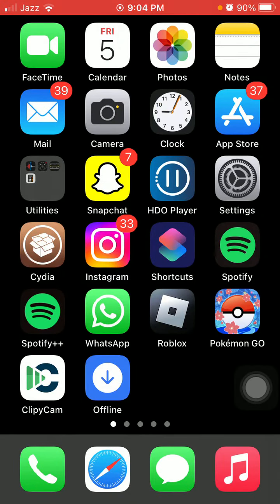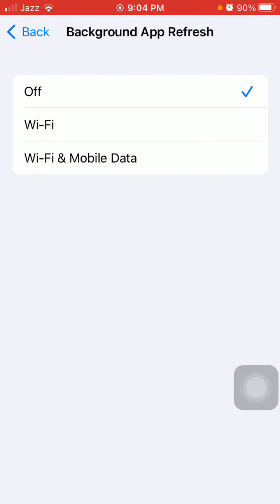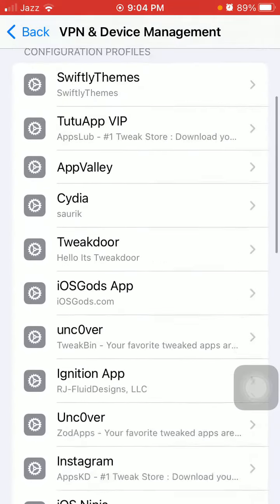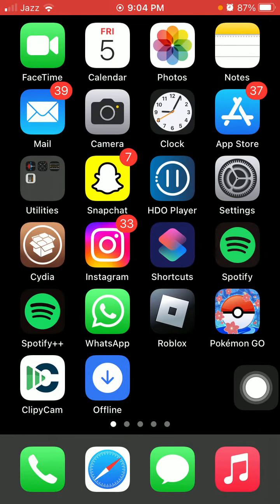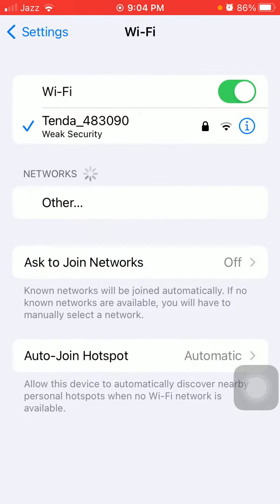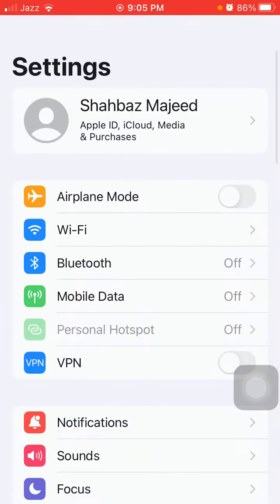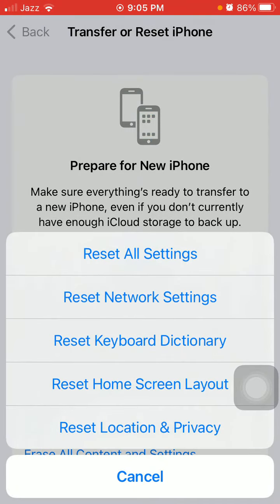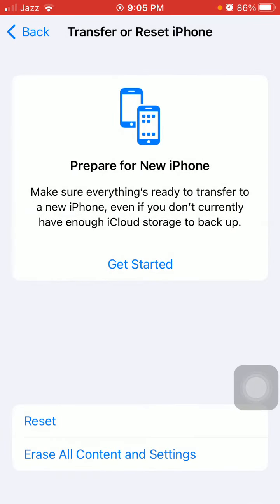How to Fix Unable to Verify Security Response error in iOS 16.4.1 (a)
16.4.1(a) Unable to Verify Security Response fix || How to Fix Unable to Verify Security Response error in iOS 16.4.1 (a)